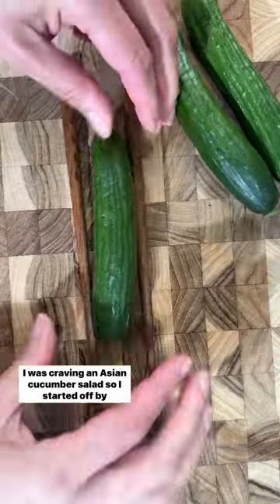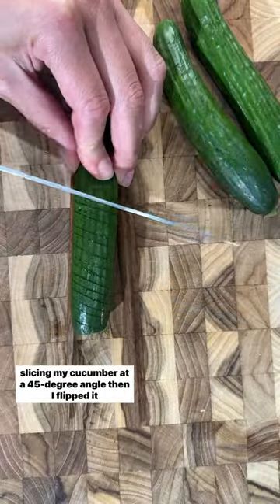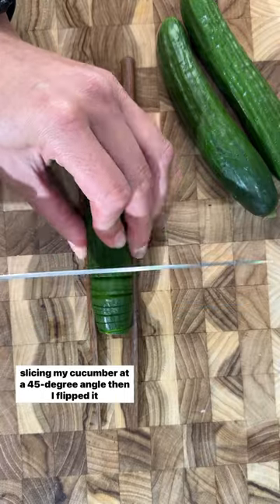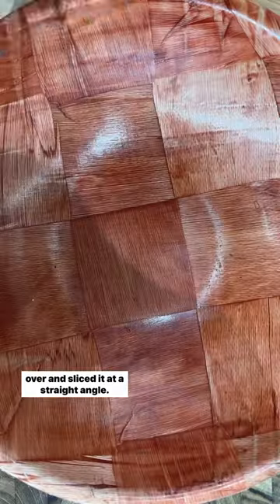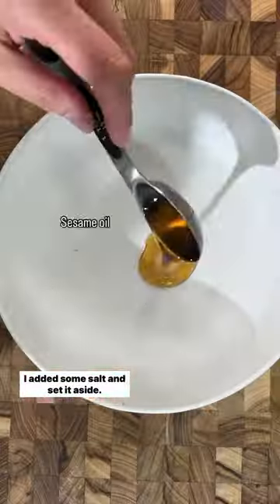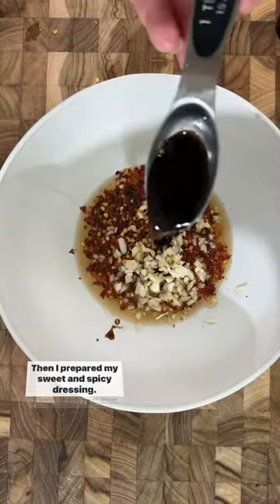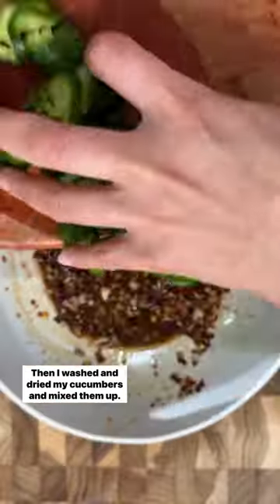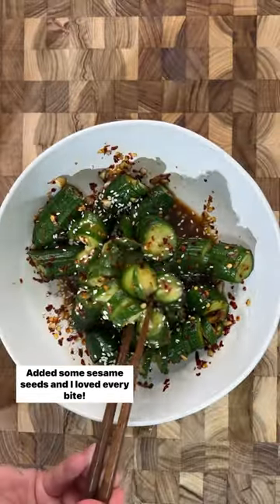Easy Asian Cucumber Salad 💥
The perfect mix of spicy & sweet!

INGREDIENTS
7 Persian cucumbers
1 tbsp salt
Sesame seeds as garnish

Sauce
1 Tbsp toasted sesame oil
2 Tbsp rice vinegar
1 Tbsp coconut amino or low sodium soy sauce
1 Tbsp brown sugar
1 Tbsp Red pepper flakes

DIRECTIONS
1. Place your cucumber in between a chopstick. Slice it at a 45-degree angle on one side, flip it over, and slice it straight at a -90-degree angle.
2. Add 1 tbsp salt to cucumbers and let them sit for 15 minutes to remove some water, making them crispier.
3. Prepare your sauce by adding all your ingredients in a bowl and mixing them.
4. Rice the cucumbers under cold water and pat dry. Mix with the sauce and enjoy! For crispier bites, consume immediately.